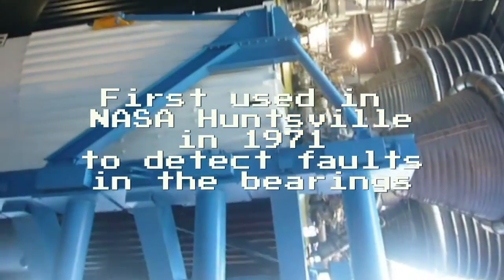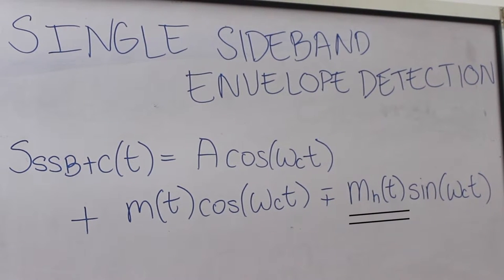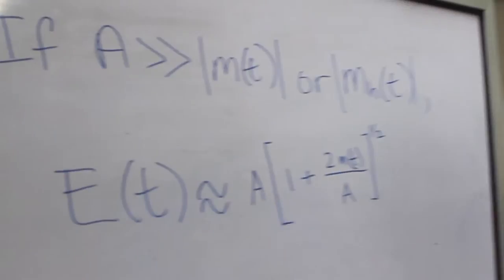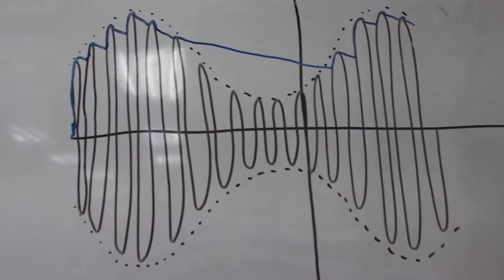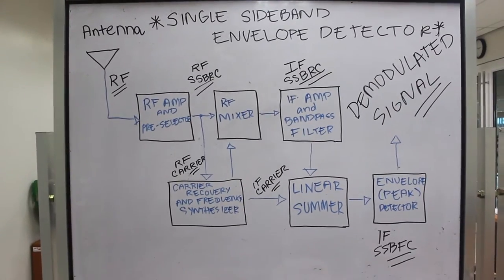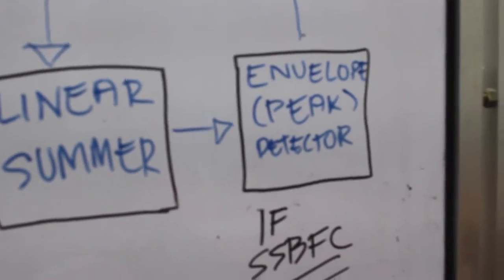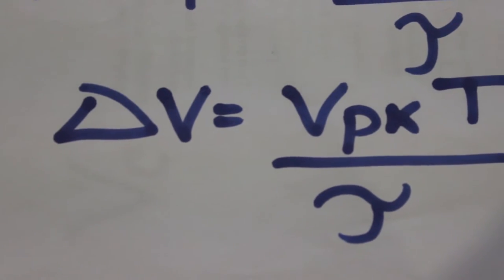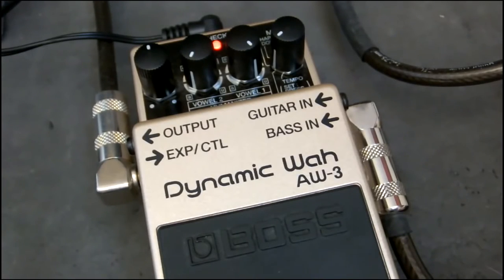ECE141 - Single Sideband Envelope Detection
Created by Roshmeir de Leon, Christian Diaz, Jaycee Tibajia